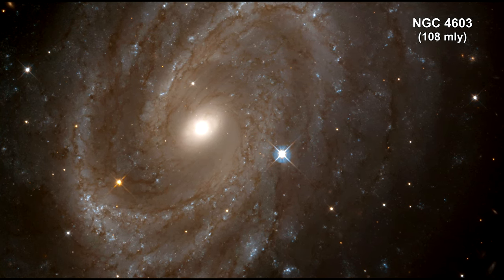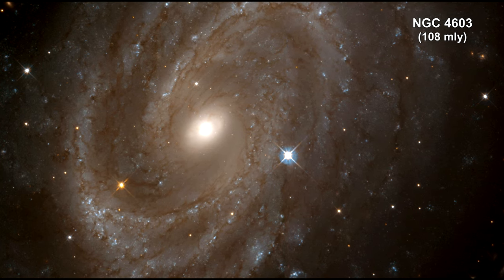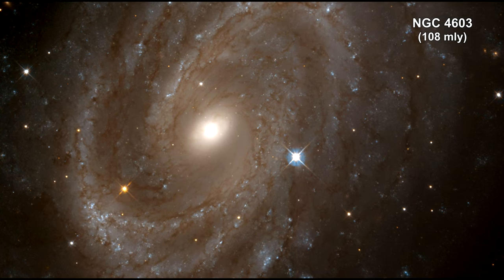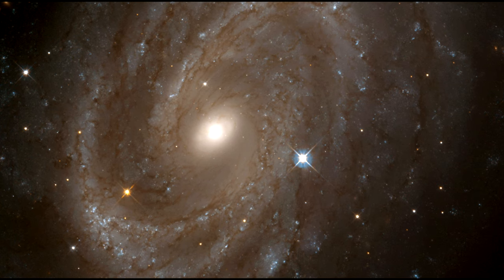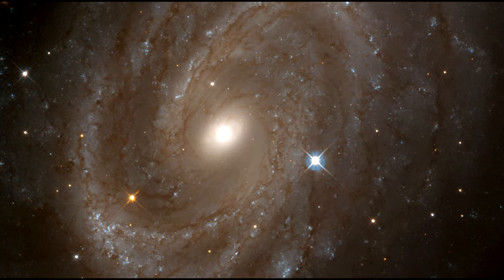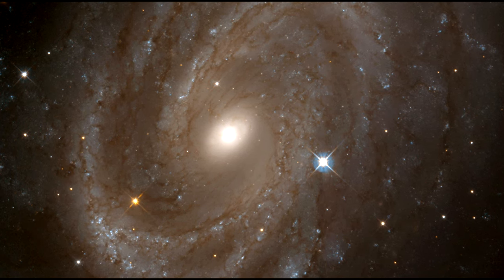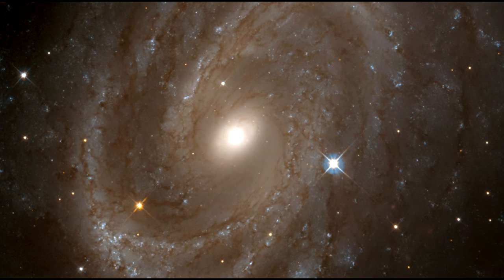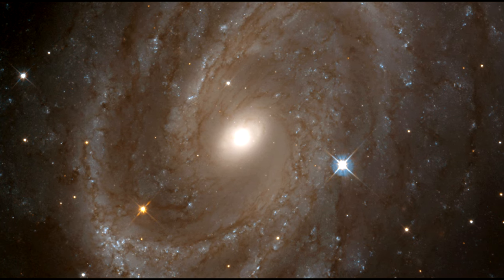Classroom Aid - NGC 4603